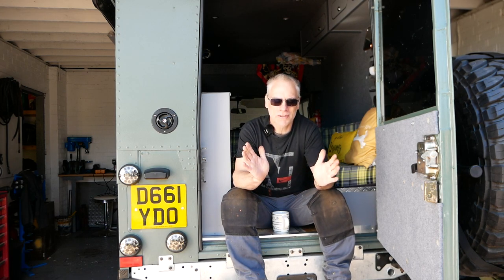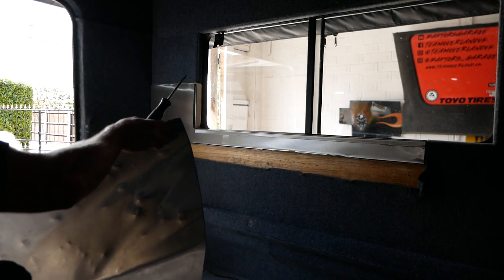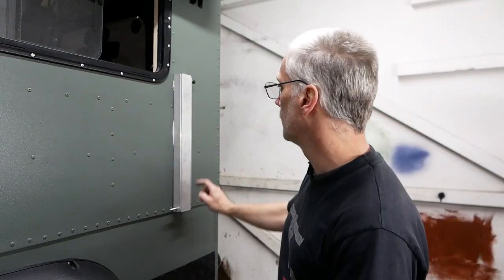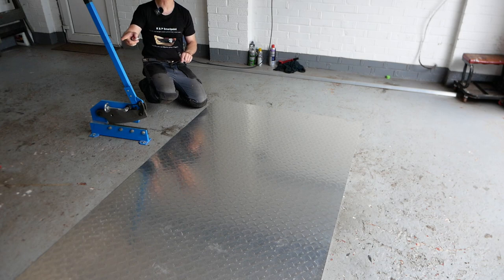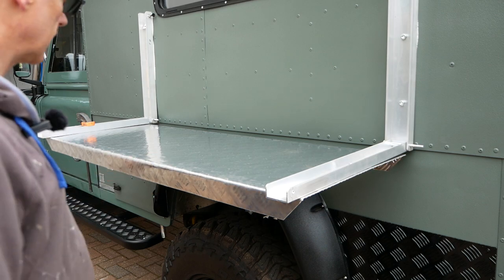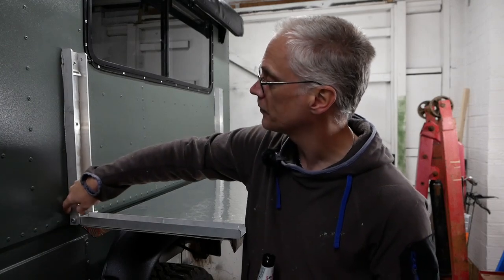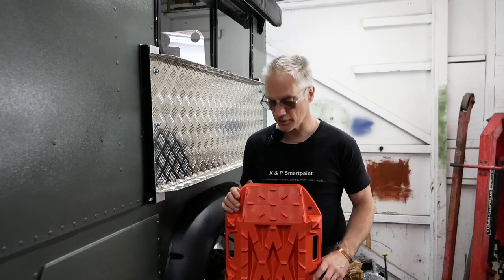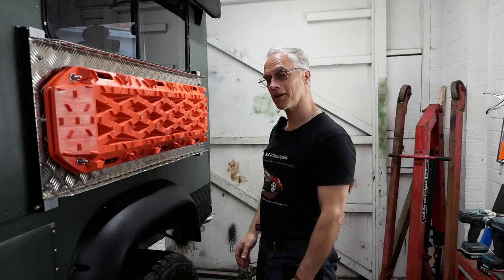Overland Camper Land rover 110 new Traction Board Table & Interior Makeover | All 4 Overland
In this episode we rip out some of the original interior for new fridge freezer and make a custom one off Traction board table for the unique body design of Beryl...